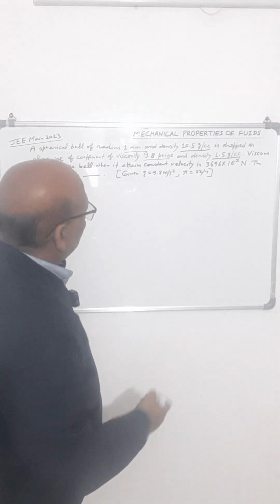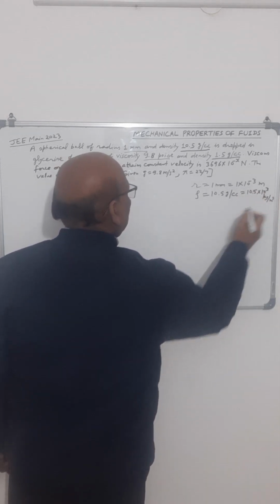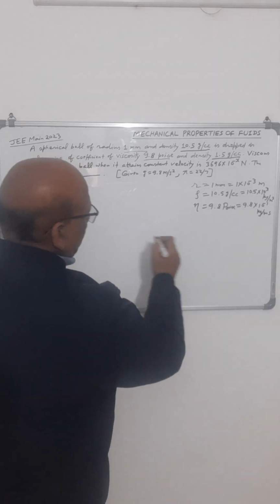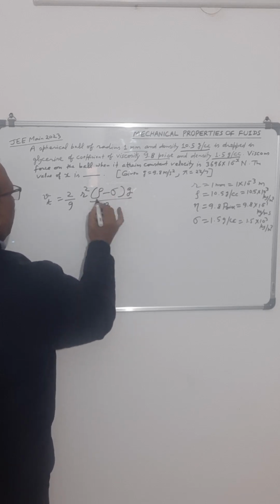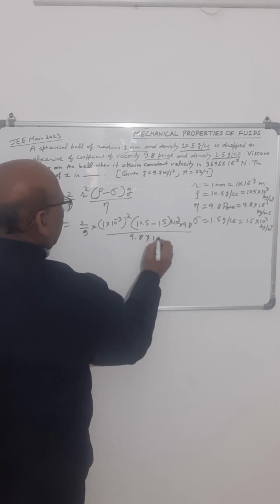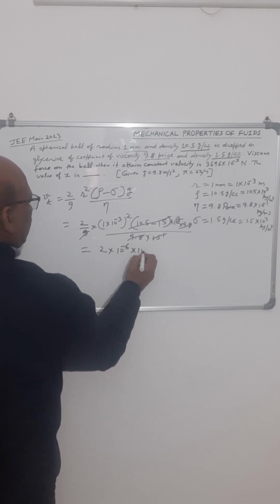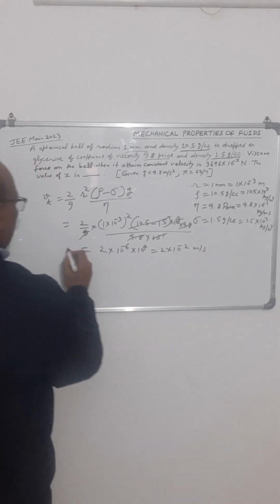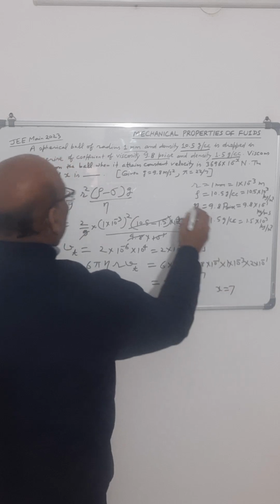JEE MAIN 2023 | PYQ4 | MECHANICAL PROPERTIES OF FLUIDS | CLASS 11 PHYSICS